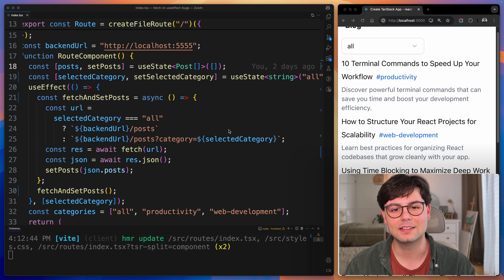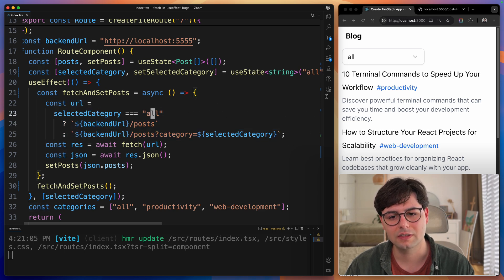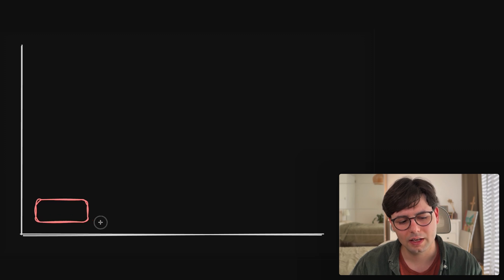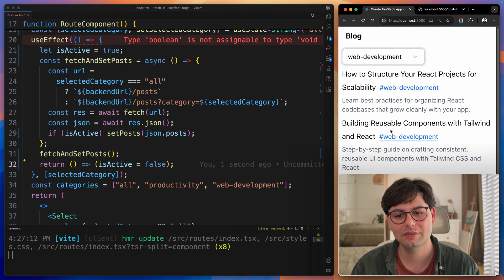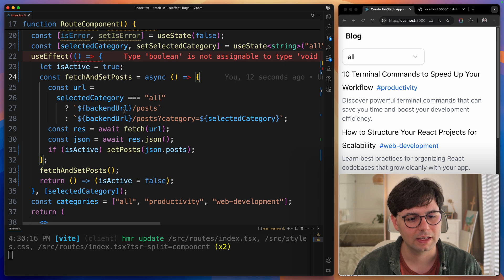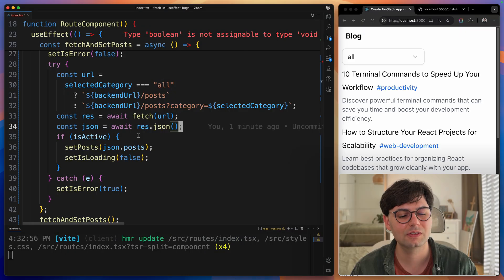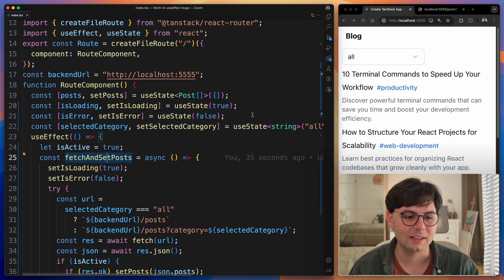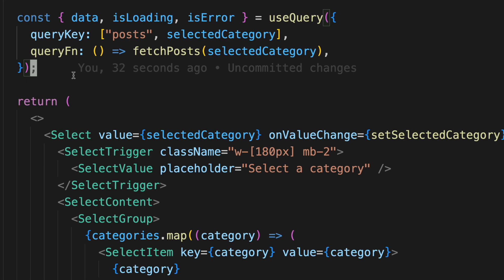Watch This Before Fetching in useEffect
If you have been fetching data inside React's useEffect, then let me tell you about these 5 problems and how to fix them

Timestamps:
00:00 Intro
00:17 Problem Situation
01:53 Problem #1
04:25 Problem #2
04:55 Problem #3
07:14 Problem #4
09:31 Problem #5
09:46 Solution
10:10 outro